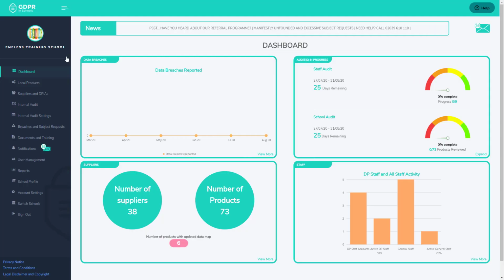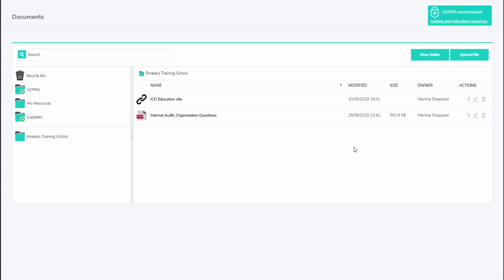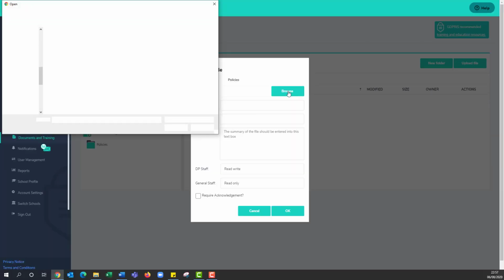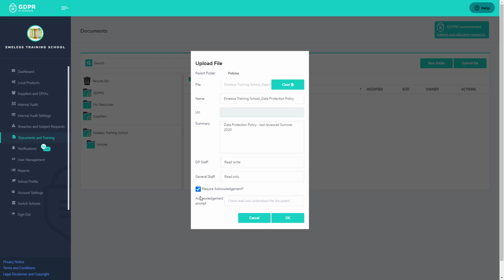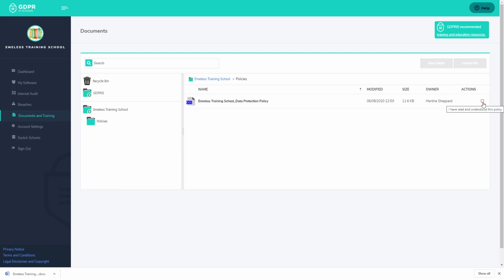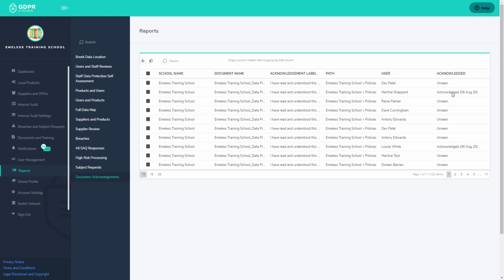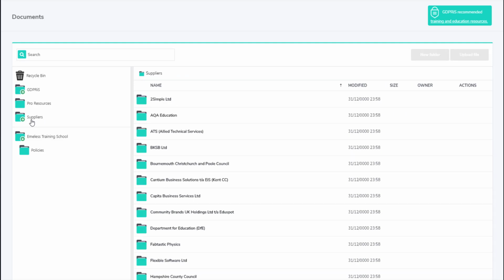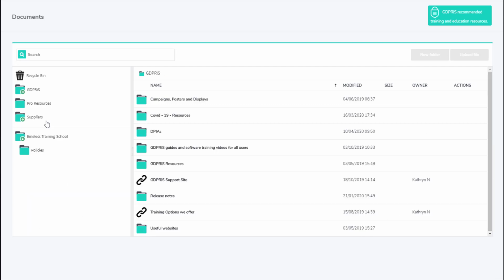GDPRiS DP Staff Software Training Video 09: Adding Documents and Folders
A short video explaining how to use the Documents and Training area of your GDPRiS portal